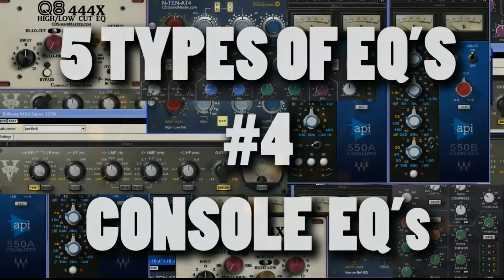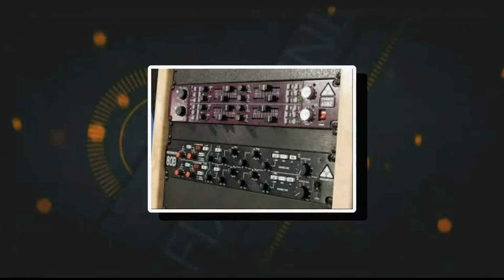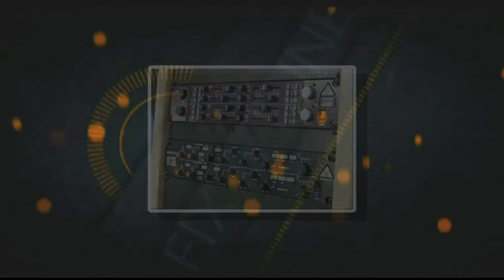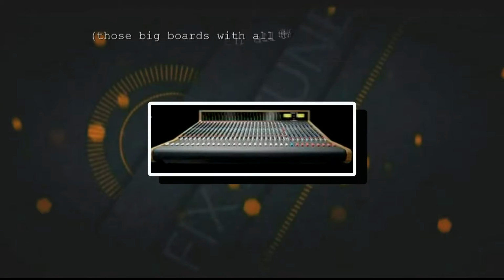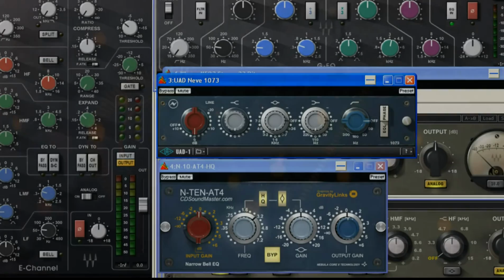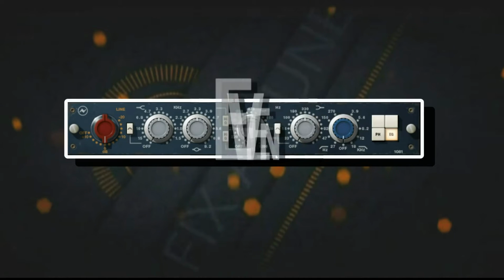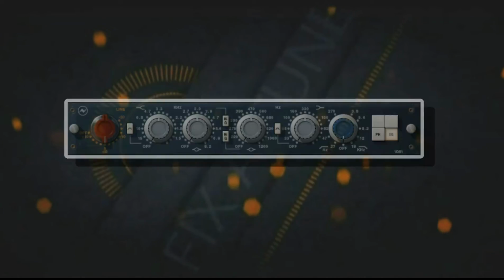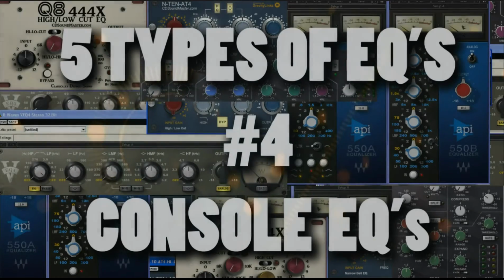5 Types of Equalizers - Console EQ's - FixATune.com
Learn how to mix and master audio with FixATune.com

This is a 5-part series covering the different types of equalizers that exist.

This video is about Console EQ's. What are they? Why do we want or need them? From Neve to API, SSL to Trident, mixing desks have an incredible range of color and musical sound that we have all come to love. Learn a little about using Console Equalizers here.

Click Forum and Register
Come Join The Next Audio Revolution!